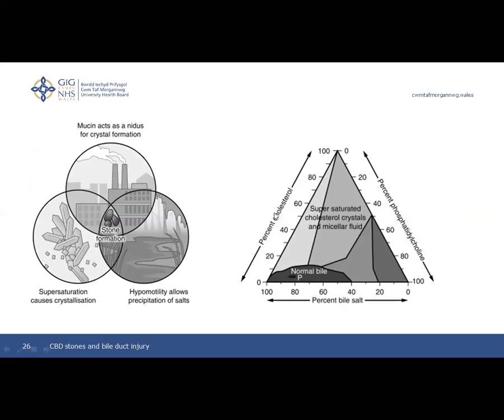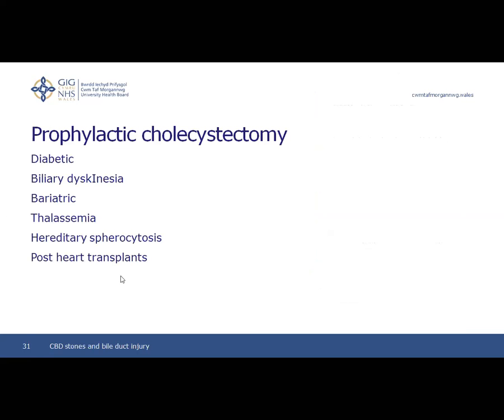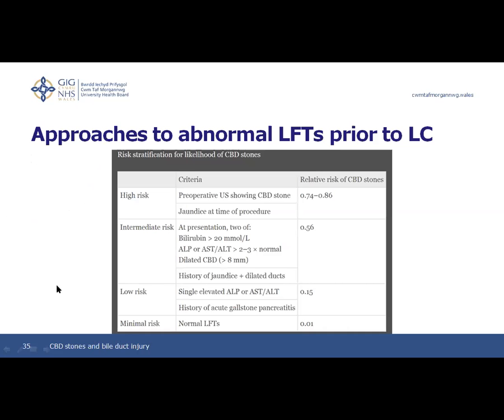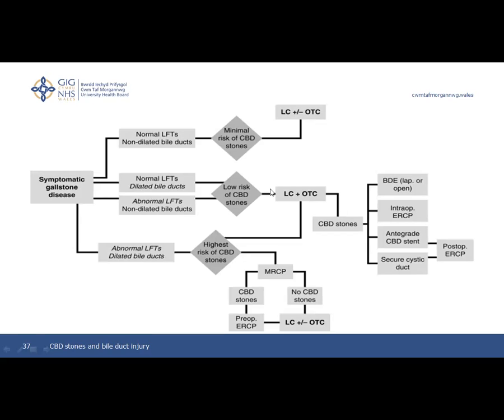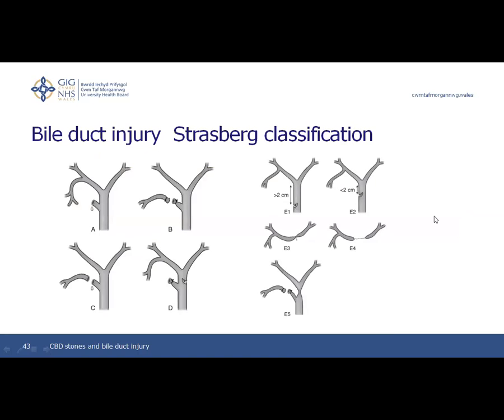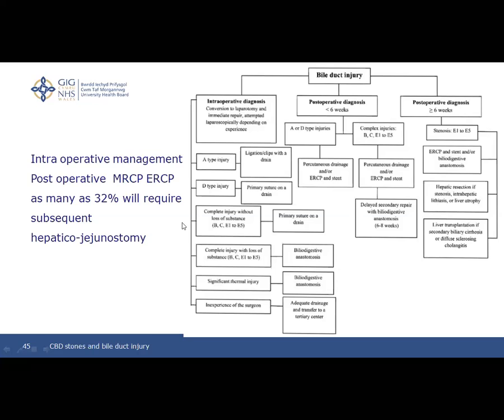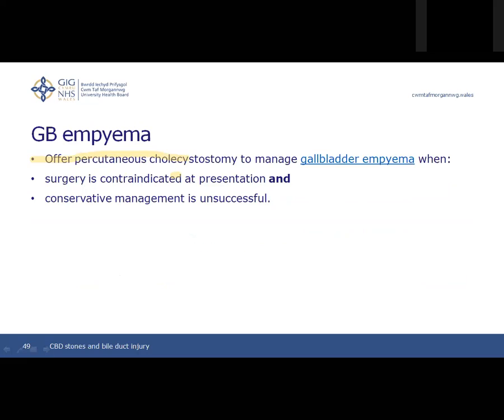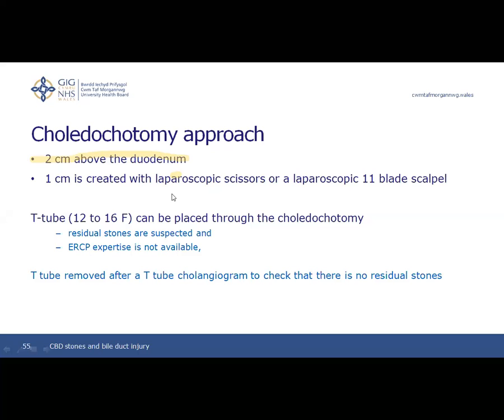Part 2 CBD stones and bile duct injury for MRCS and FRCS